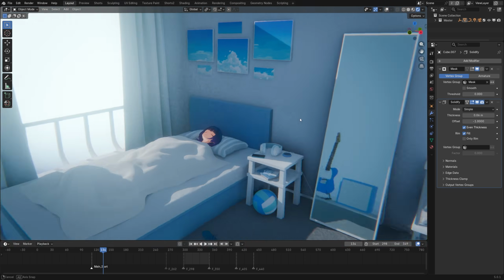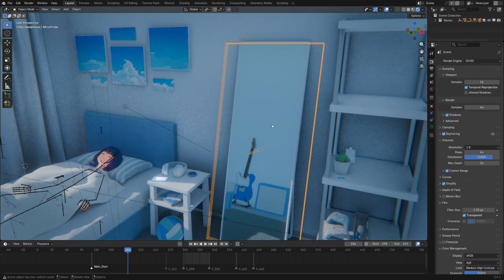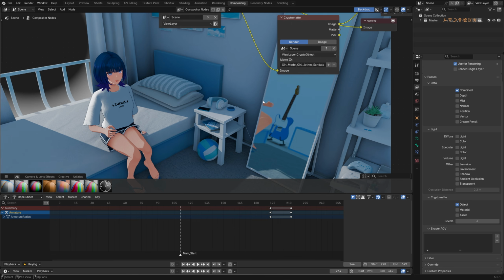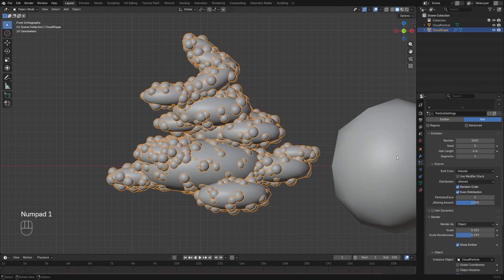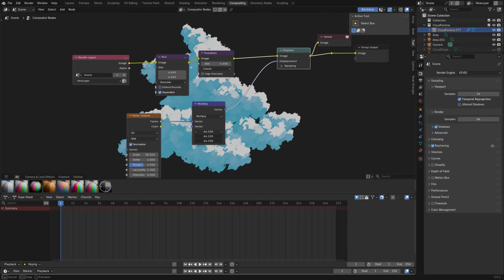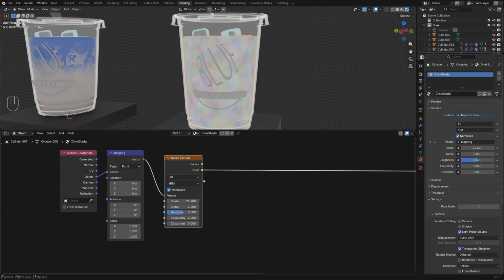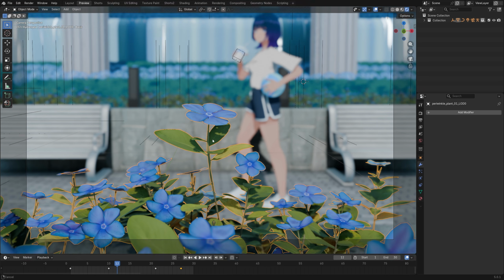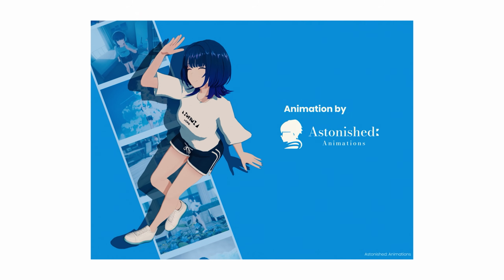Stylized animation in Blender: A.M. Blue animation breakdown!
This is a breakdown video of my previous animation A.M. Blue. I will share some Blender tips and tricks that I applied in the animation, as well as sharing some of my thought process! I will share how did I build the scenes, connect the shots, make stylized clouds and shaders and more!

Somewhere (Prod. Khaim) by KHAIM

Chapters:
0:00 Introduction
0:28 How the animation came to be
3:00 [Shot 1 breakdown]
4:15 Blocking with basic shapes
5:00 Skip details you can't see
6:22 Wall paintings with one image
6:49 The color palette
8:12 Mirror and light probes
10:45 Animating the blanket
13:00 Compositing
14:43 Painterly background in compositing (Kuwahara)
17:05 Thoughts about this scene
18:13 [Shot 2 to 6] Using movement to connect shots
19:17 [Shot 2] Making the cloud
32:50 [Shot 3 breakdown]
34:00 Vroid for background characters
34:40 Compositing multiple scenes
35:34 Procedural drink shader
40:31 [Shot 4 breakdown]
44:21 [Shot 5 breakdown]
44:53 Hold out objects
46:06 Wave After Effects breakdown
46:23 [Shot 6 breakdown]
47:40 [Ending scene breakdown]
48:06 Shape key animation and correction
50:55 Post-processing effects
51:07 Closing

I mostly repost anime/vtuber/ gacha-related stuff on Twitter, and occasionally post fan art.